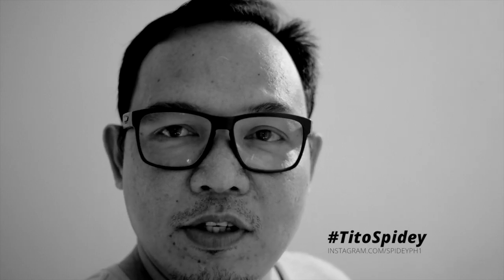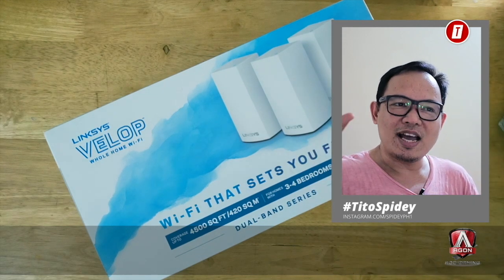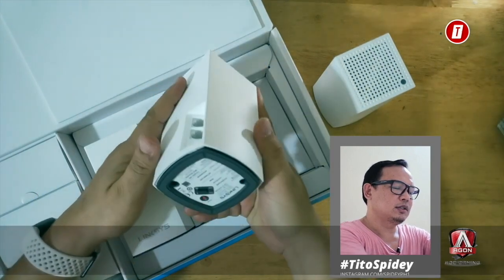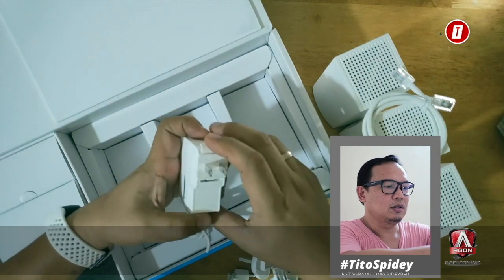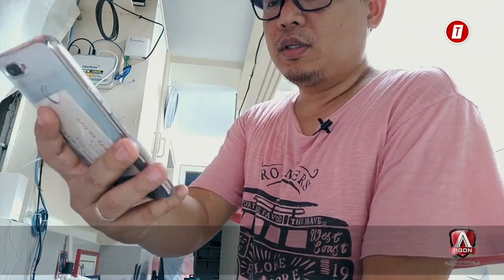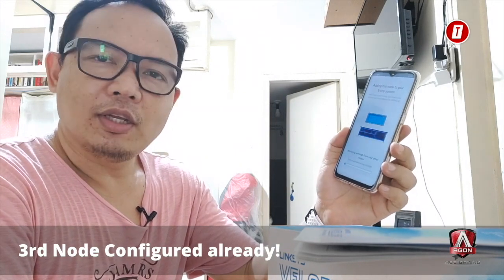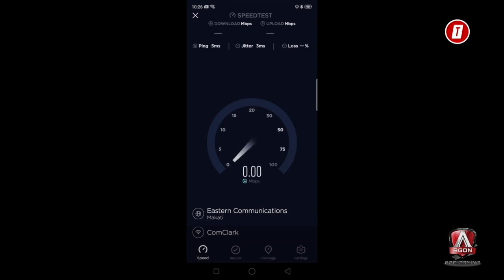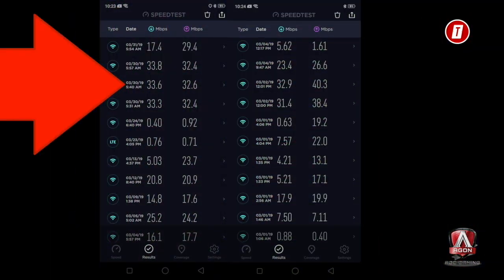How to setup Mesh WiFi Network: Linksy Velop AC3900 Review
Linksys VELOP Mesh WiFi Network
Linksy Velop AC3900
Linksys Mesh WiFi Configuration